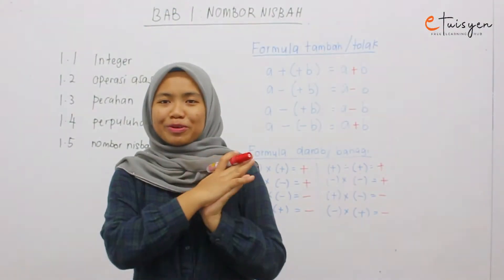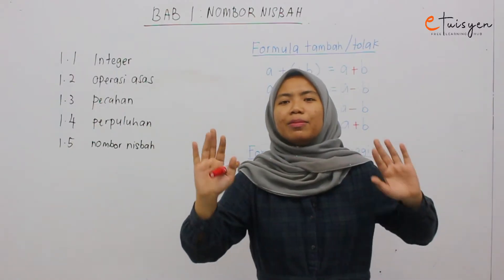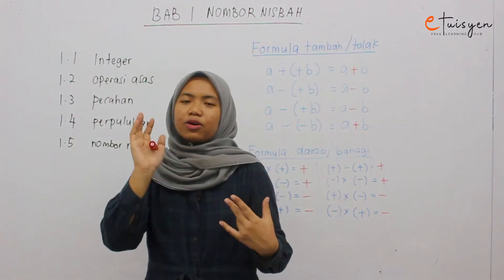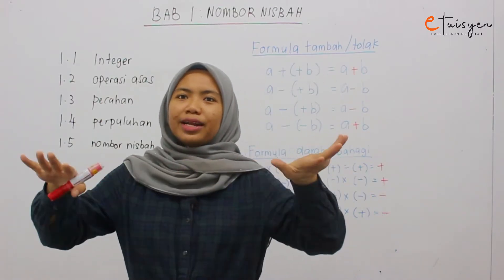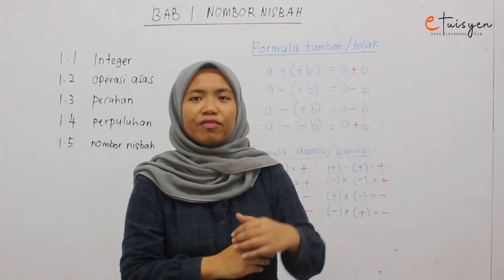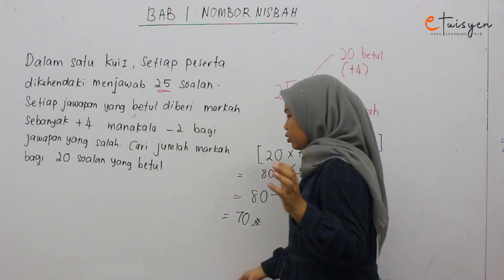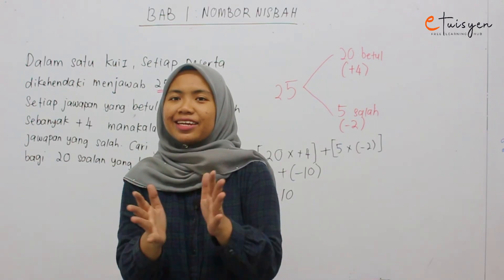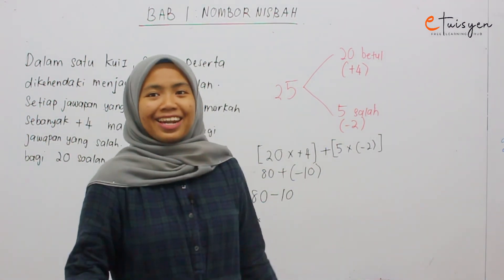[eTuisyen] TINGKATAN 1 MATEMATIK: Bab 4 - Nisbah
[eTuisyen] Himpunan Video Pembelajaran Percuma Darjah 1 sehingga Tingkatan 5 Untuk Kegunaan Semua Pelajar & Pendidik.

Tingkatan/Darjah : Tingkatan 1
Bab: 4
Silibus: KSSM
Sub-Topic: Nisbah
Tutor: Miss Suraya